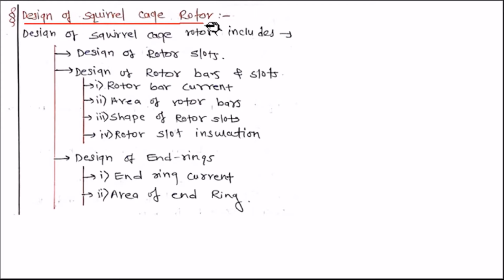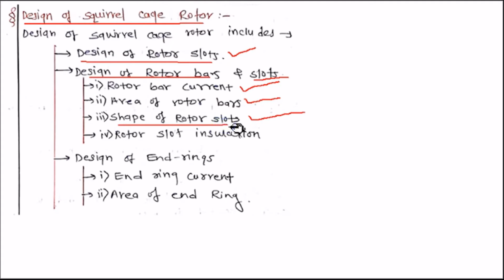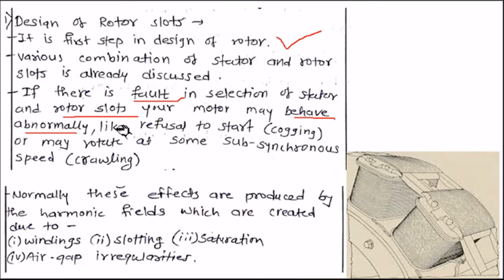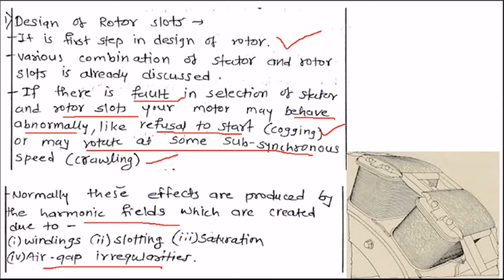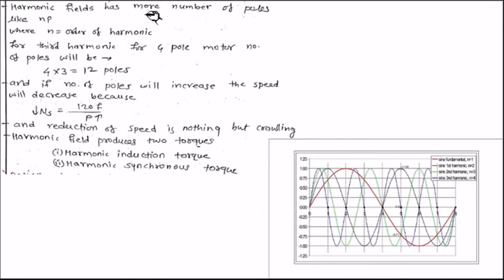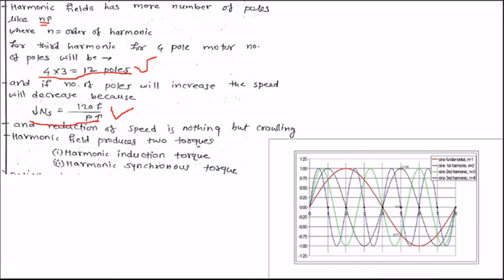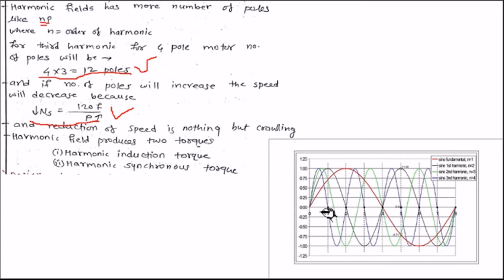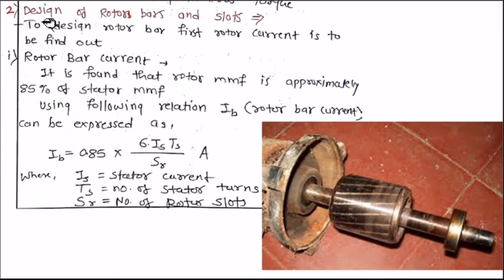3PH INDUCTION MOTOR P2 L8